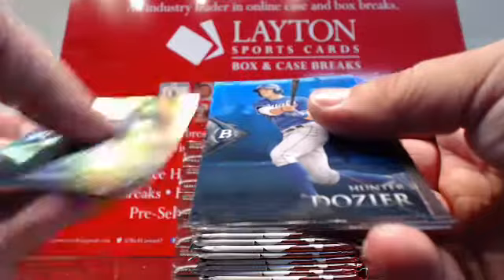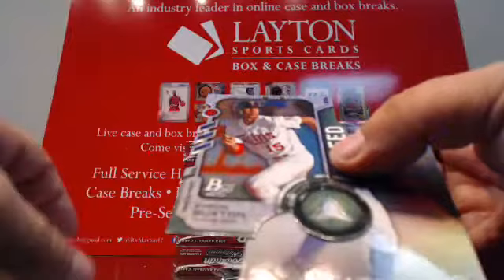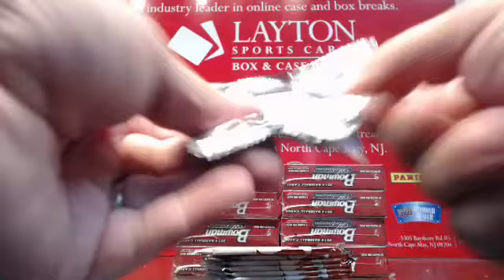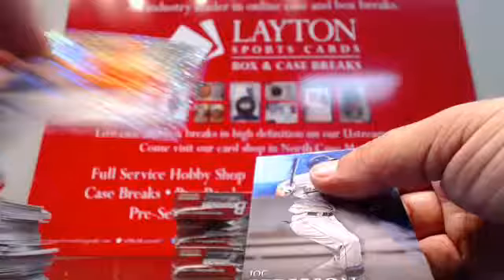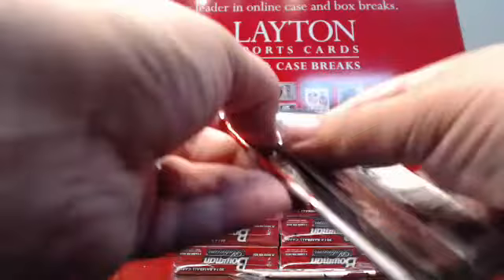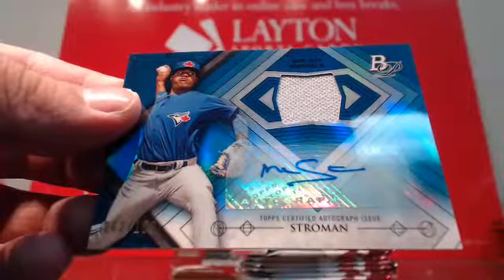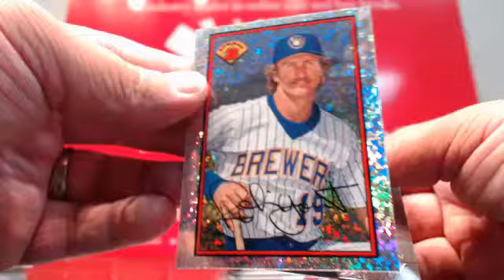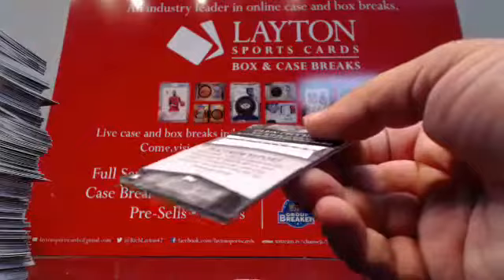Customer Appreciation Break - 2014 Bowman Platinum 12 Box Ca